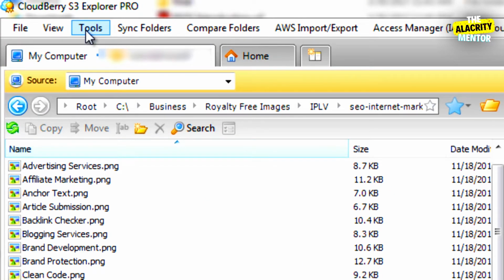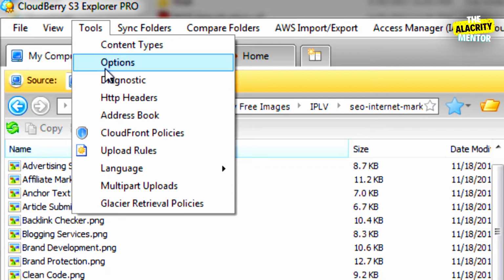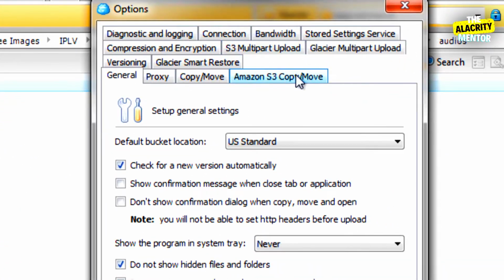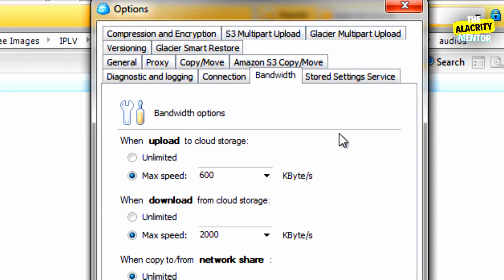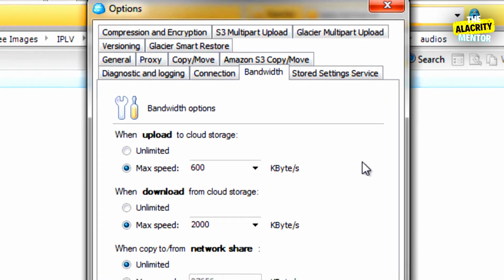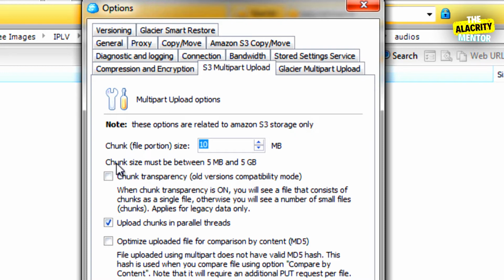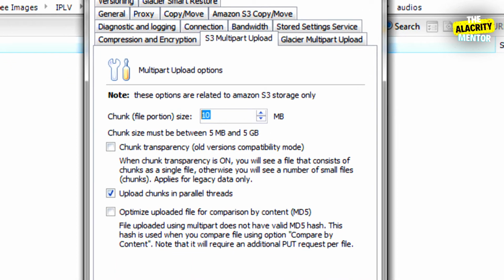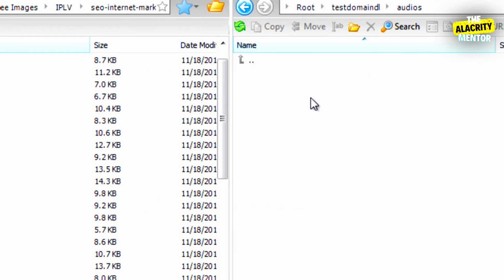Amazon S3 Crash Cours-Class 08-Transferring Files PC to Amazon.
Now that you have protected your Amazon buckets in Video #7, we are going to talk about in
Video #8 how to transfer the files form your PC or Mac to your Amazon account.